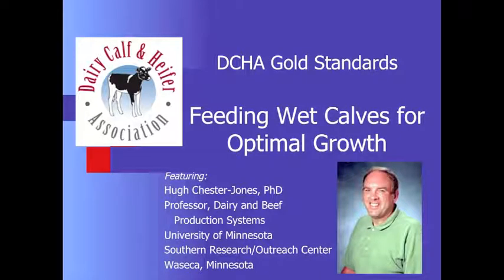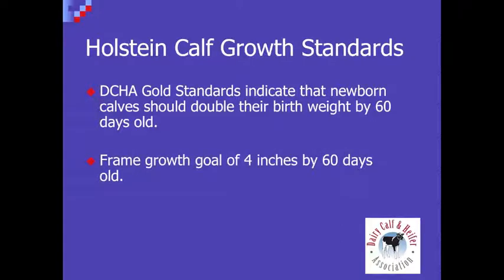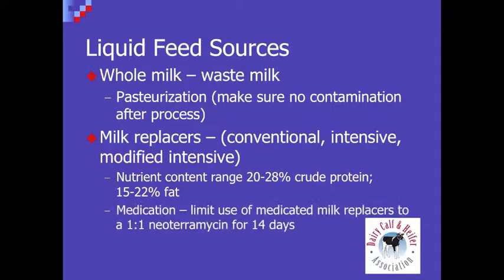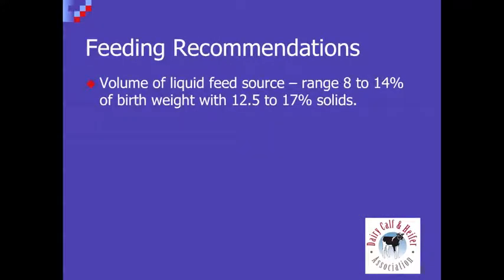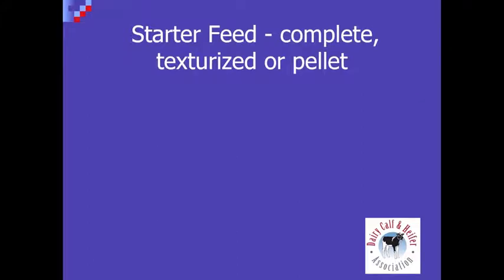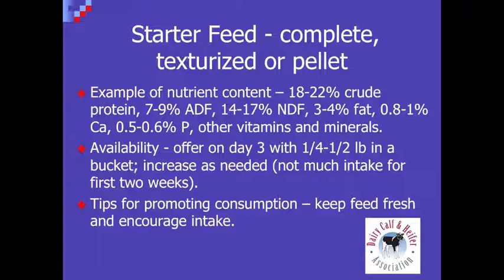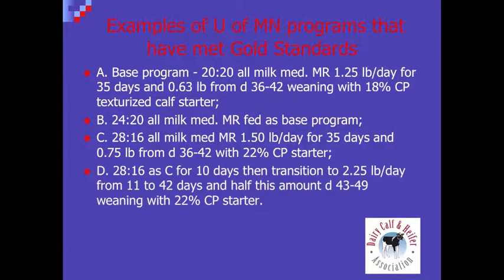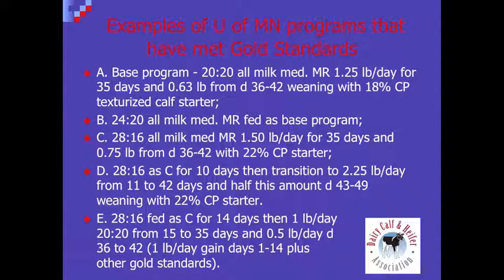Feeding Wet Calves for Optimal Growth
Hugh Chester-Jones, a dairy production professor at the University of Minnesota's Southern Research Center in Waseca, Minnesota, discusses how to feed wet calves to meet DCHA's Gold Standards, including research about specific regimens his group has studied that have met DCHA standards.

Go to Progressive Dairyman's Calf & Heifer Raising section for more information.